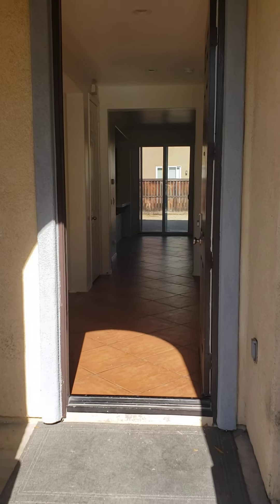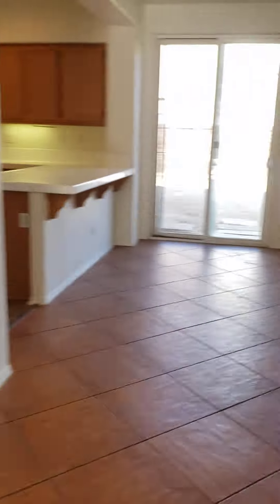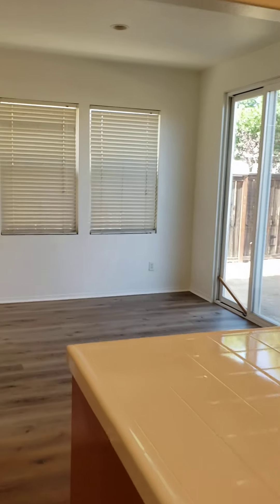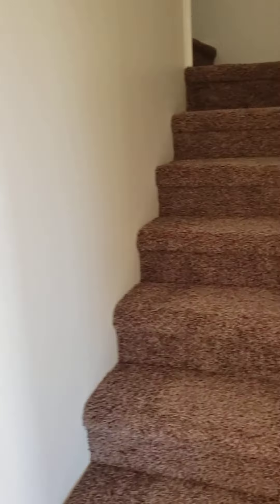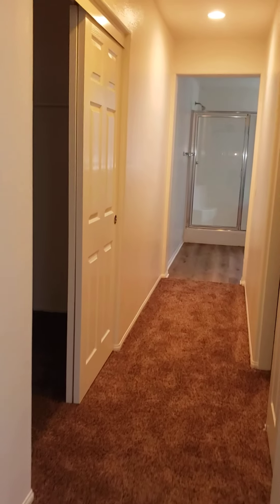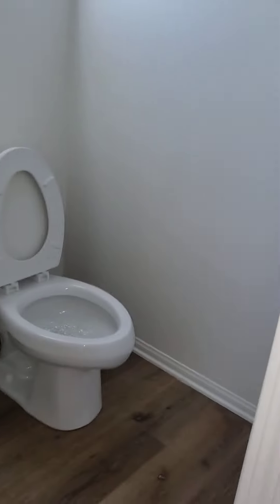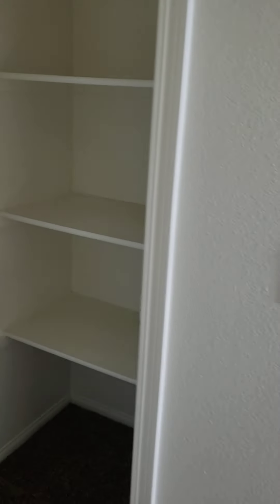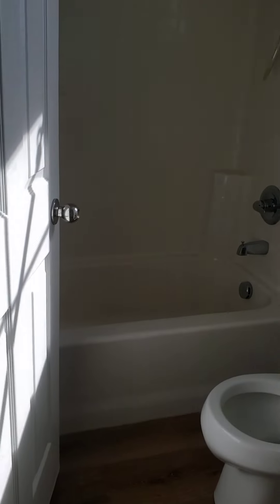Alberhill Marketing Ad video 8 10 22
This Beautiful Home features a 4 Bedrooms, 3 Bathrooms, and was built in 2005. 1 Bedroom on the 1st floor and steps away is the large full bathroom. The kitchen is equipped with a Stove, Dishwasher, and flows into the large Family Room. New painted, new luxury vinyl flooring. Tile Flooring in family room. Large yard and patio deck. Perfect for entertaining and relaxing.

Pets Will be Considered (additional deposit required).

Available 04/30/2022 - Call to schedule Showing

You can also email . After hours please text Most of homes are shown remotely which makes viewing very simple and convenient. Please click on link or go to our website.

No Smoking.
Renters Insurance Required.

Lease term is 1 year unless otherwise specified. Refrigerator, Washer, Dryer may or may not be provided. IT IS THE APPLICANT/TENANT’S RESPONSIBILITY TO VERIFY ALL INFORMATION. NO WARRANTY/GUARANTEE on Refrigerators, Washers, Dryers and/or Spas. Multiple qualified applicants will cause a bid for highest and best lease offer.